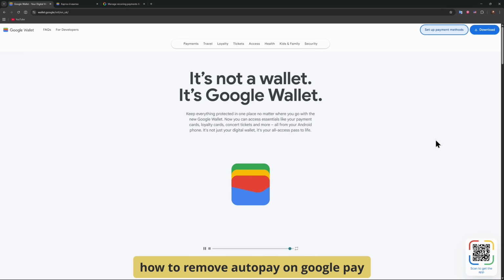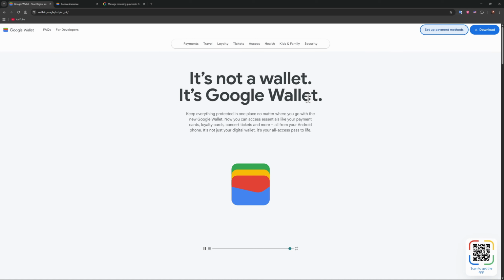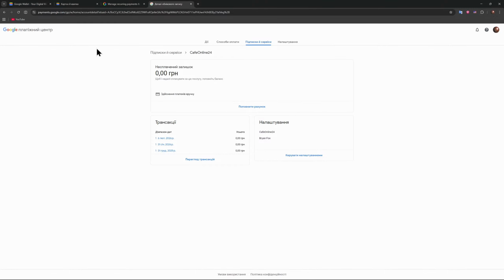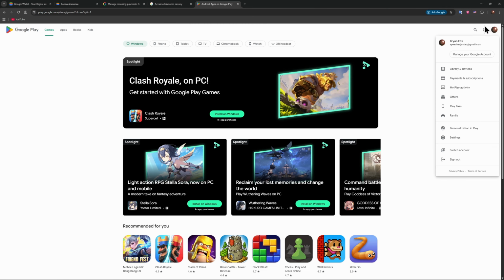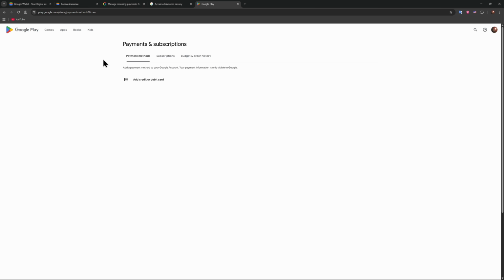How to Remove Autopay on Google Pay (Best Method)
Learn how to remove autopay on Google Pay with this simple and effective guide! Managing your recurring payments is essential for keeping track of your finances, and we are here to show you the best method to cancel any unwanted automatic transactions. Whether you want to stop a subscription or simply prefer manual payments, this step-by-step tutorial will walk you through the entire process within the Google Pay app.

We’ll cover how to find your active mandates, how to navigate the settings, and what to do if you encounter any issues while trying to disable the autopay feature. Taking control of your digital wallet has never been easier. By following these clear instructions, you can ensure that no unexpected charges hit your account in the future. This method is the most up-to-date and reliable way to manage your payment preferences on the platform.